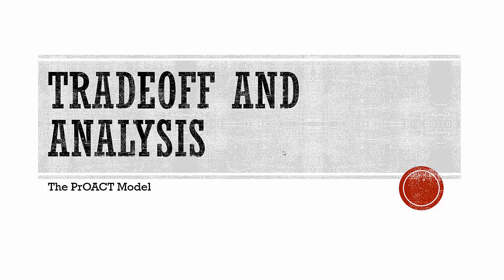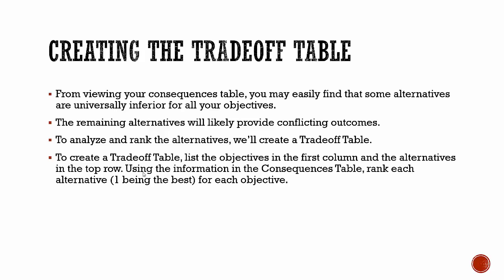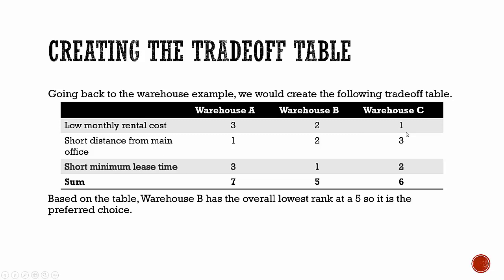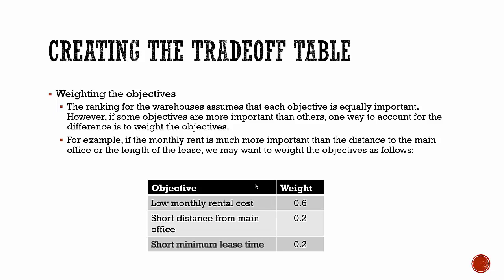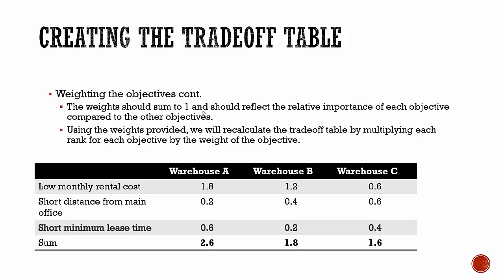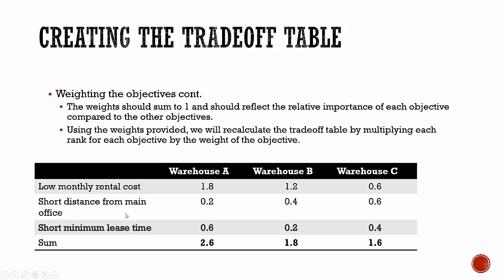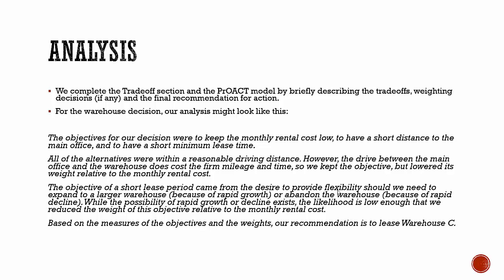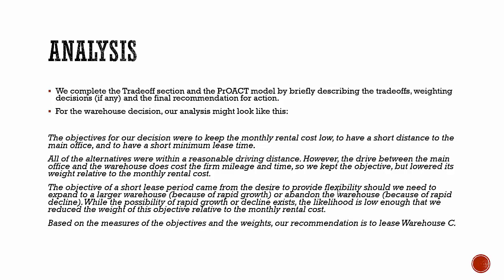PrOACT - Tradeoff and Analysis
This is the 6th video in a series on the PrOACT model. The video demonstrates how to construct a Tradeoff Table and provides an example of an analysis for the results of using the PrOACT model to solve a problem.